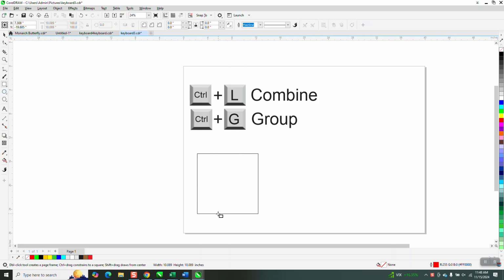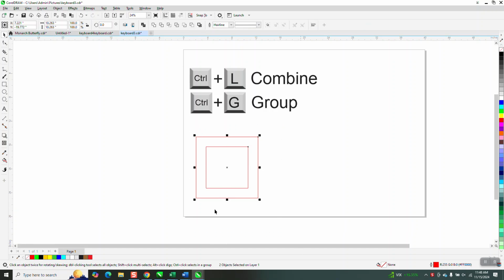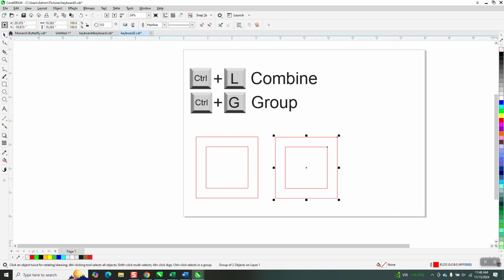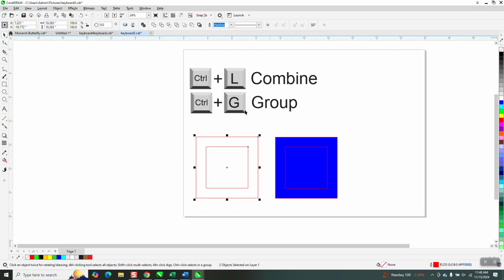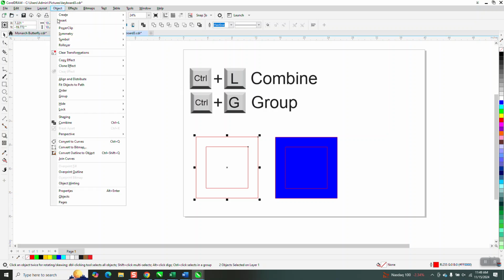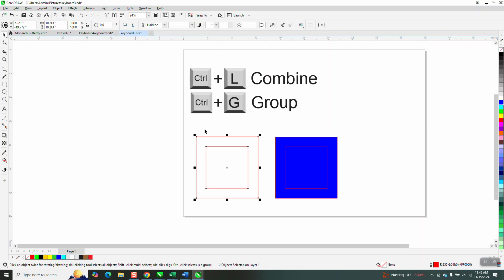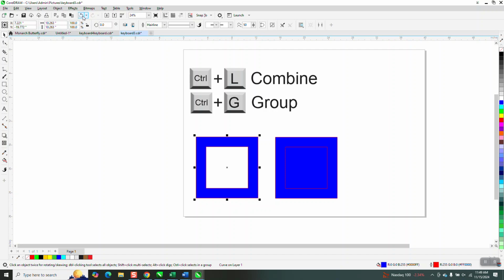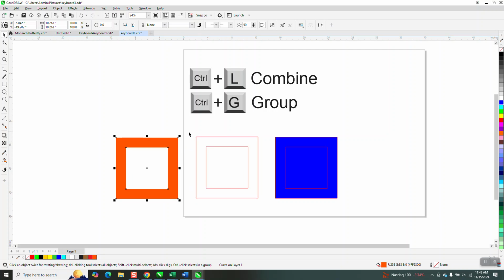Corel Draw Tips & Tricks Group VS Combine